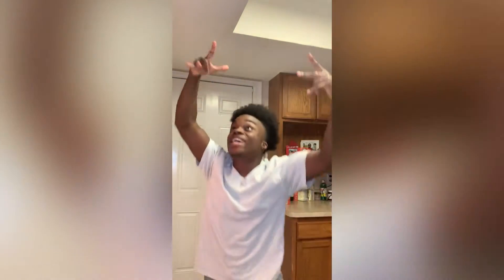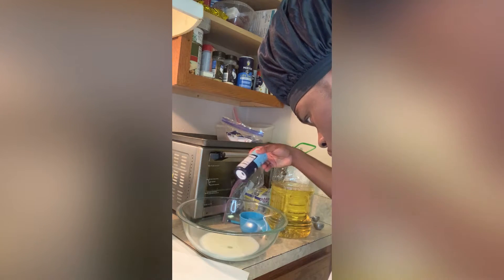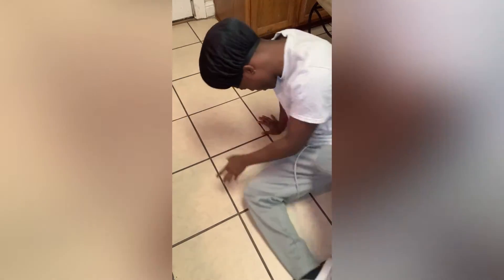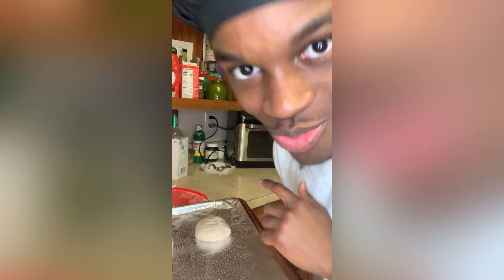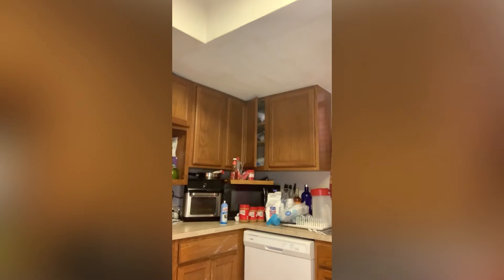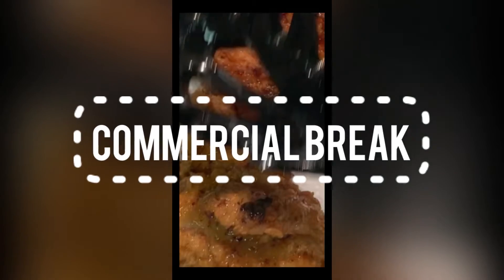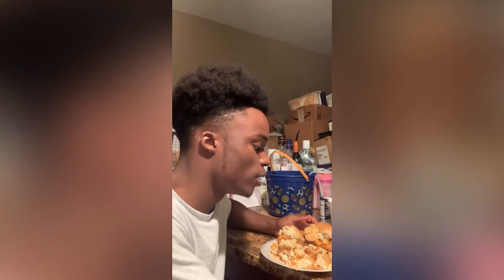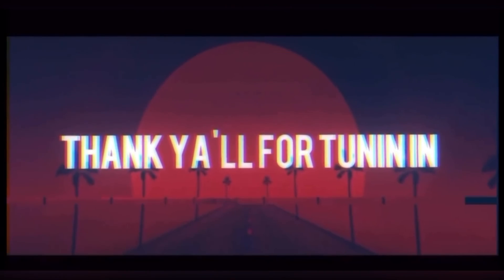Spicy Chicken Sandwiches…| Crispy Cooking/ Cooking With Jaucrispy #2